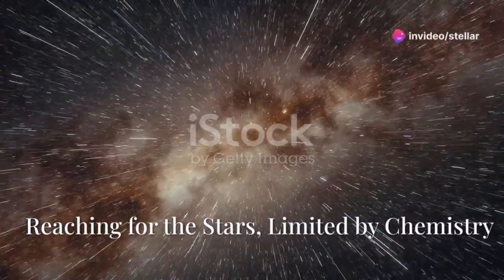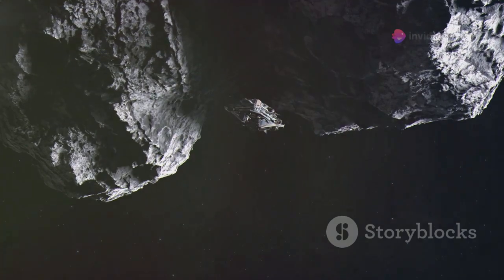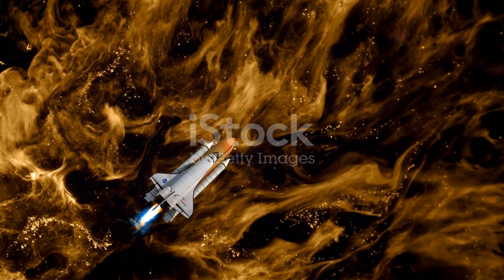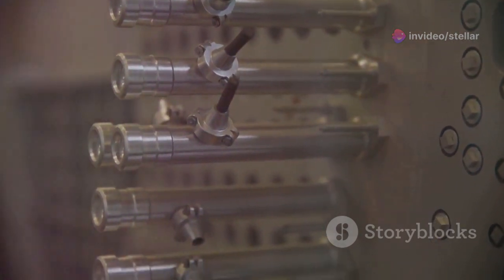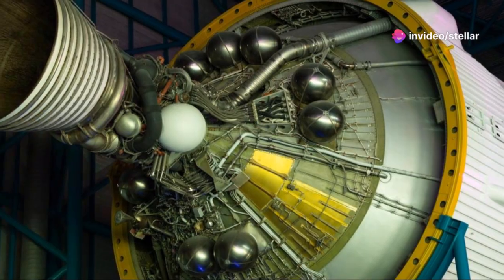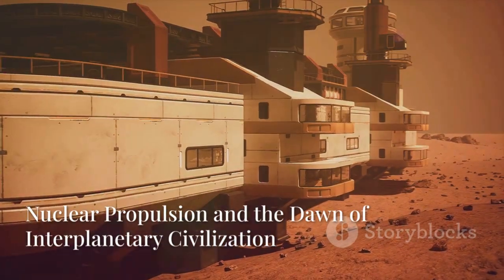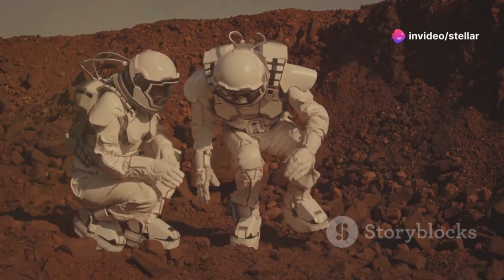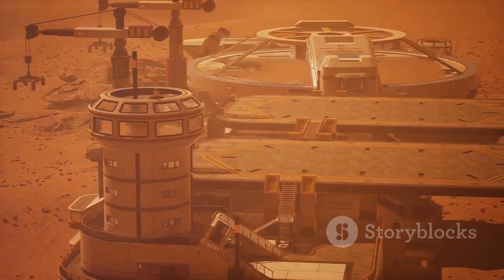NASA vs SpaceX: The Nuclear Engine That Could Outpace Starship!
NASA is developing a groundbreaking nuclear thermal propulsion system that could drastically reduce travel time to Mars, potentially outpacing SpaceX’s Starship. Unlike chemical rockets, this technology harnesses nuclear fission to generate greater thrust and efficiency, making interplanetary travel faster and more sustainable. The Draco program, in collaboration with DARPA, aims to test this propulsion system by 2027, using high-assay low-enriched uranium for enhanced safety and performance. If successful, NASA’s nuclear engine could slash Mars travel time from months to mere weeks or even a single day. This innovation could revolutionize space exploration, bringing humanity closer to becoming a multiplanetary species.